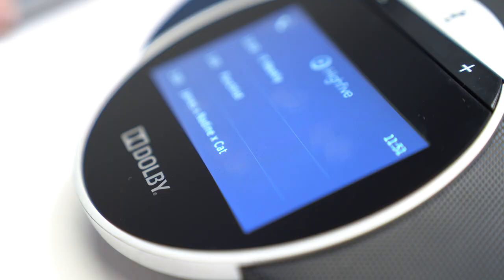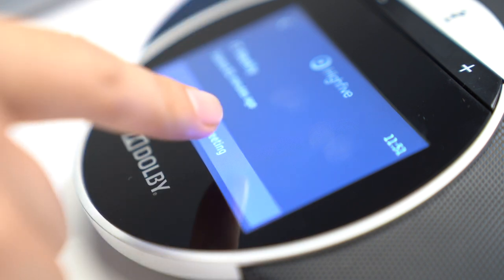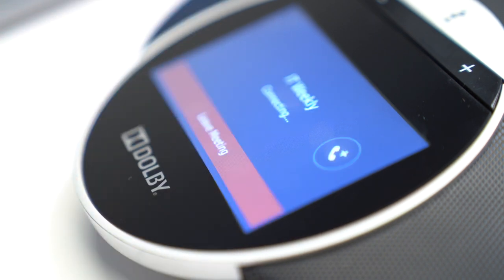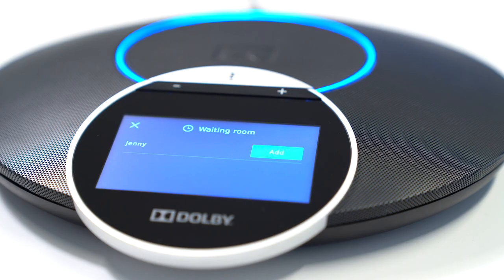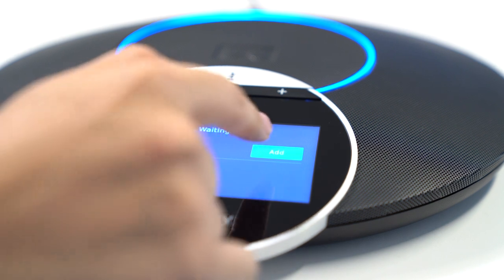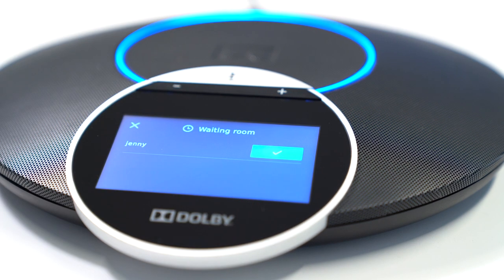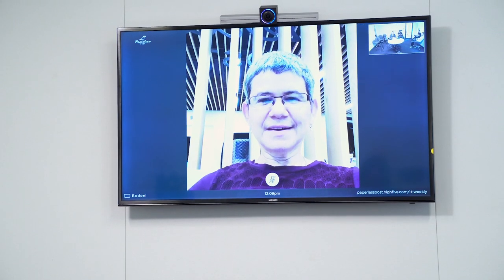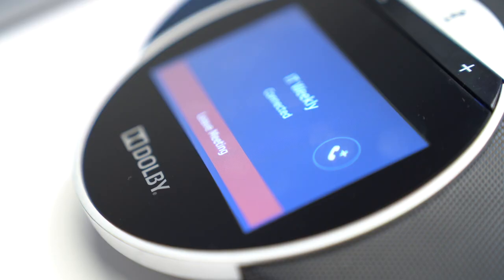Dolby Conference Phone Features